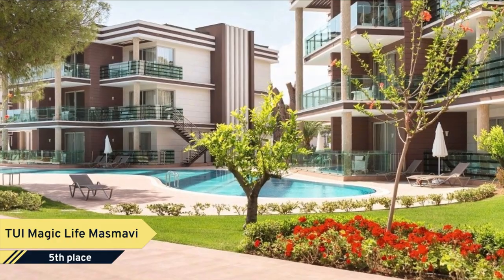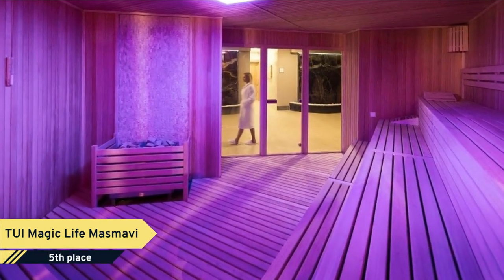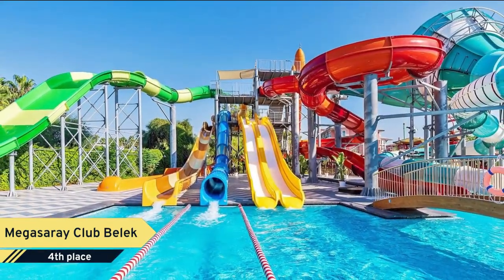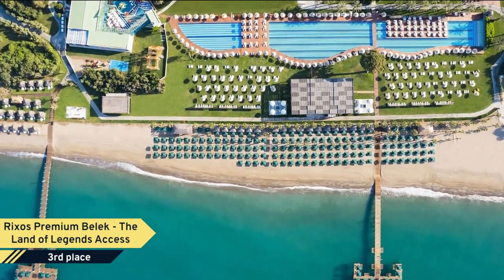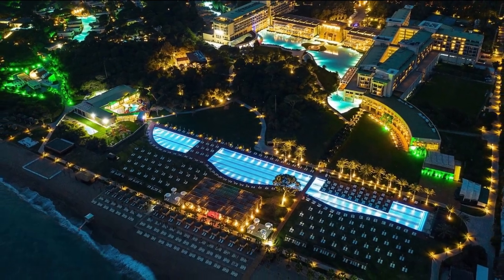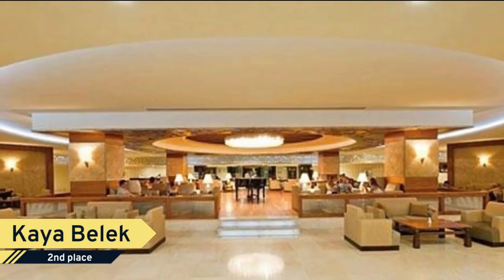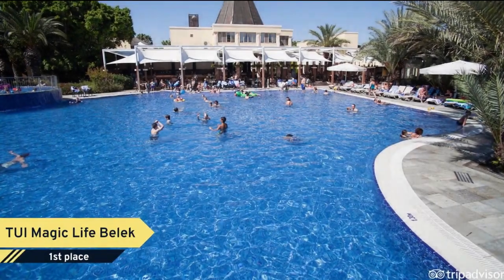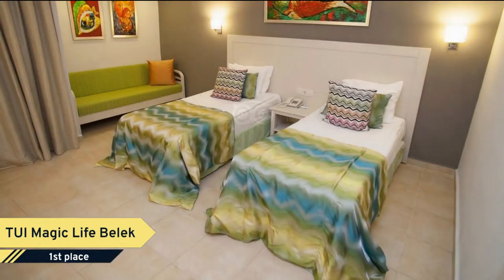TOP 5 BEST all-inclusive family resorts in BELEK, Turkey [2023, PRICES, REVIEWS INCLUDED]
In this video, we listed the top 5 all-inclusive family resorts in BELEK, Turkey. We made this list based on personal opinion and tried to list them based on their price, quality, location, and more.

Check the prices and availability:
Top 5.  TUI Magic Life Masmavi
Top 4. Megasaray Club Belek
Top 3. Rixos Premium Belek
Top 2. Kaya Belek
Top 1. TUI Magic Life Belek

Timeline
0:00 Intro
0:30 Top 5. TUI Magic Life Masmavi
1:25 Top 4. Megasaray Club Belek
2:20 Top 3. Rixos Premium Belek
3:15 Top 2. Kaya Belek
4:10 Top 1. TUI Magic Life Belek